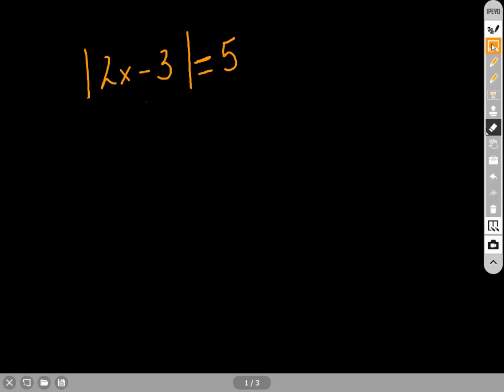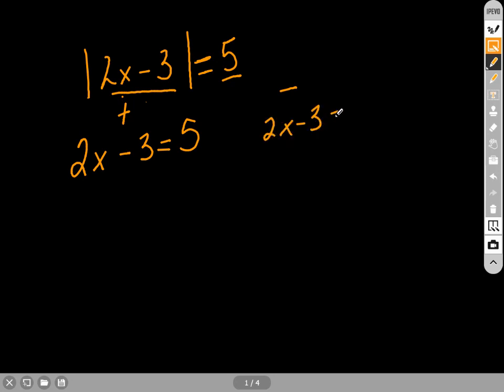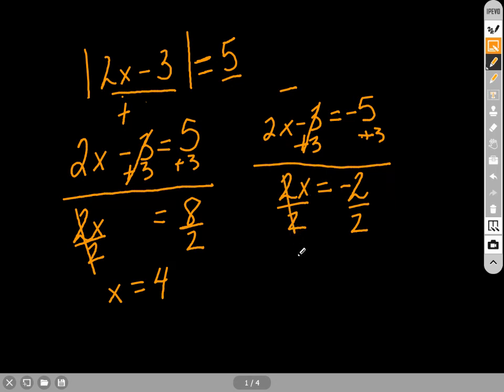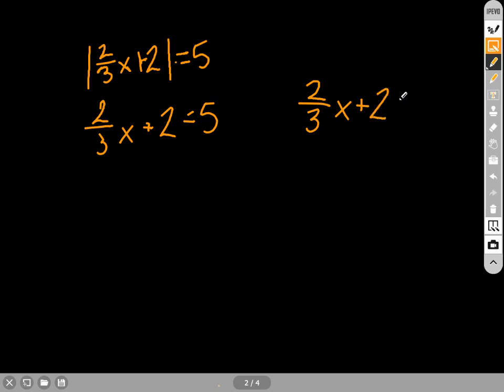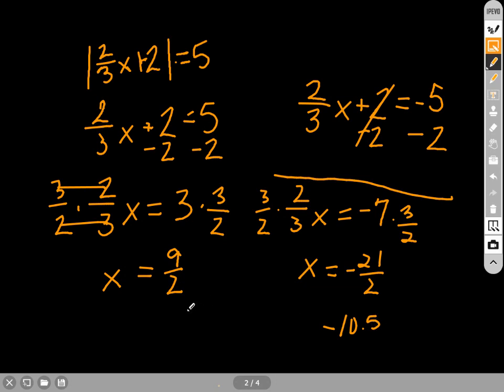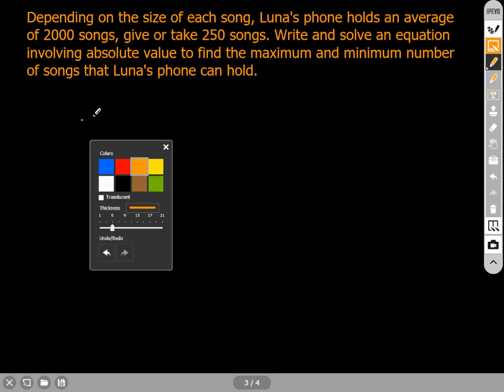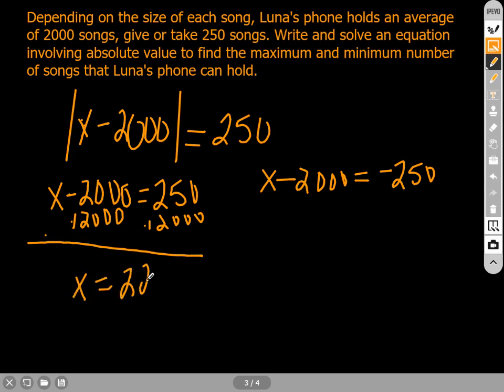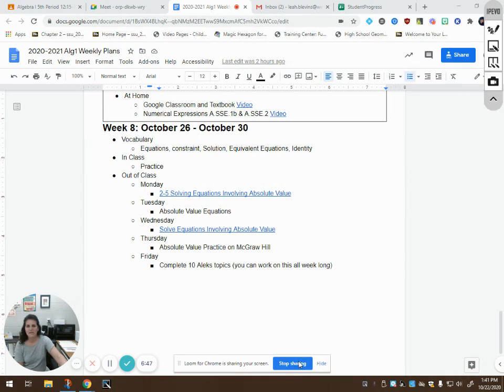Algebra 1 Lesson 2-5